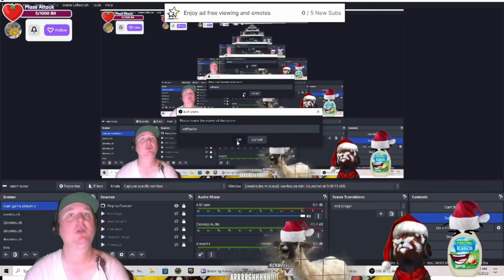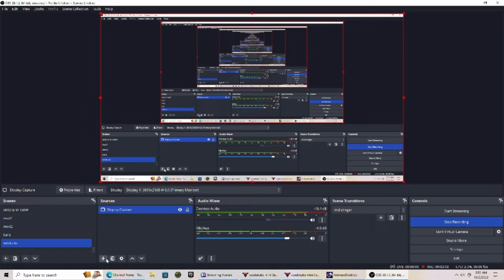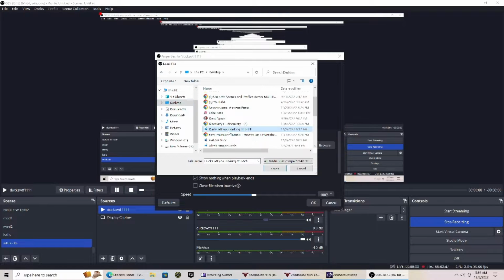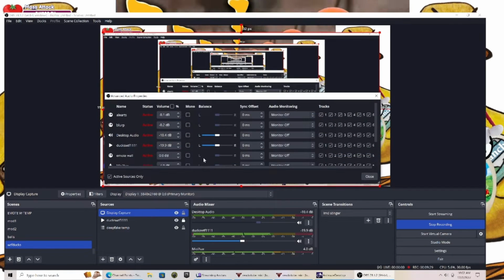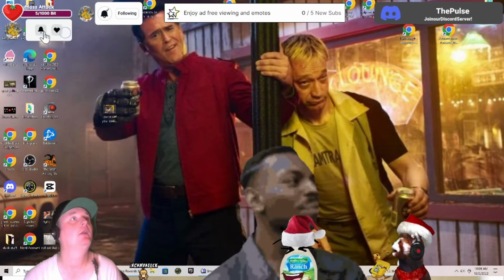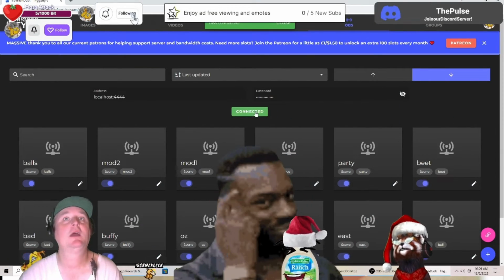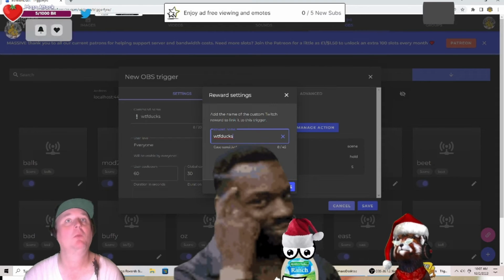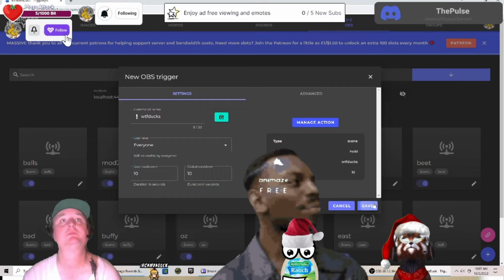how to use twitch points to switch to a obs scene with tiggerfyre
discord Want a chill no pressure discord, just friends and memes. Myself, @AfieeBlackheart, and @mewarriorwoman would love to have you be part of the thepulse

I post all kind of content here is some links to find me

You can find memes I post on Twitter

I been streaming on @Twitch my tag there @Ironmanduck  looking to grow what are some things you like to watch in @Twitch
I upload all my content to @youtube tag @deadbydawngamer  and @rumblevideo @Ironmanduck stop by let interact and get to know each other and have  fun